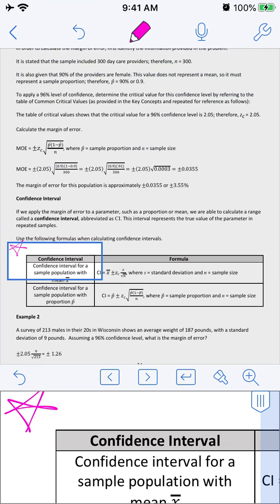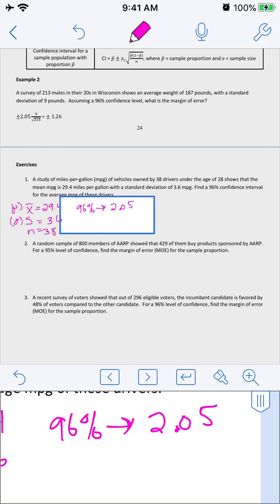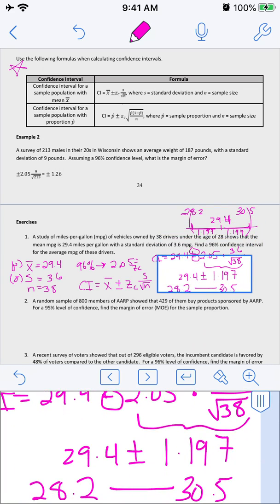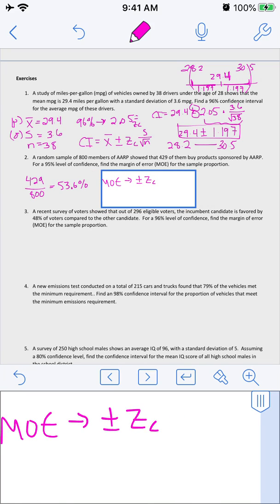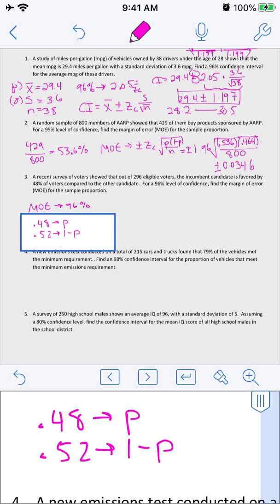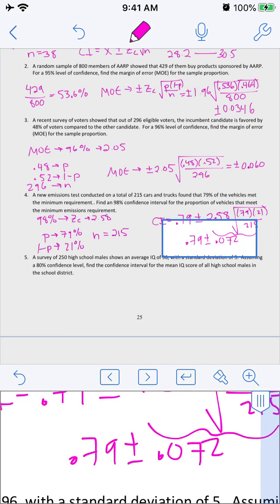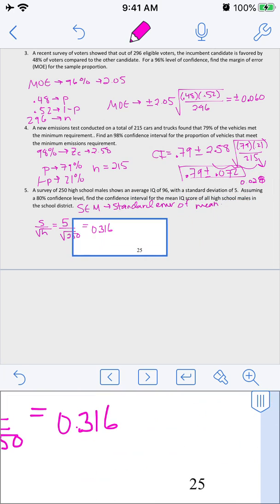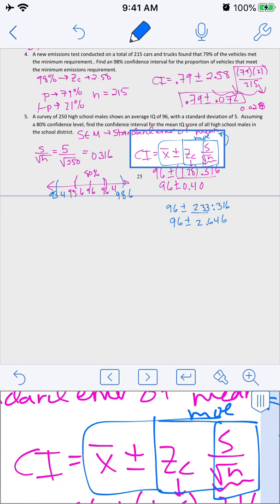Sec 3 7 6 Notes